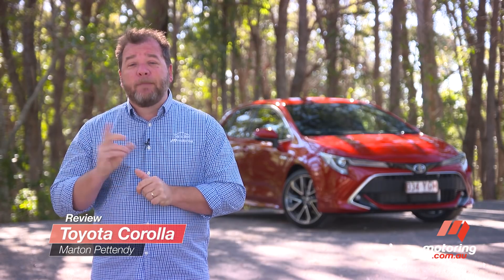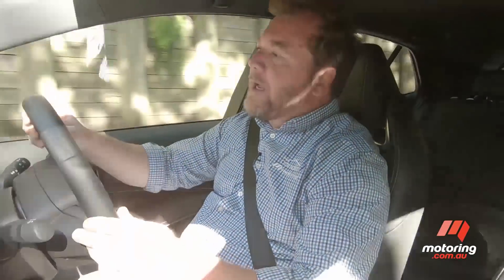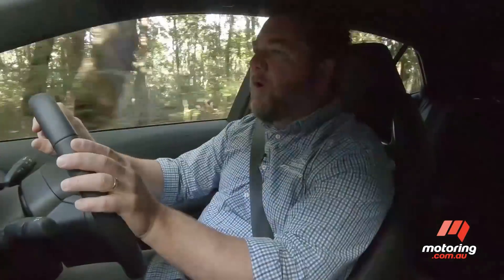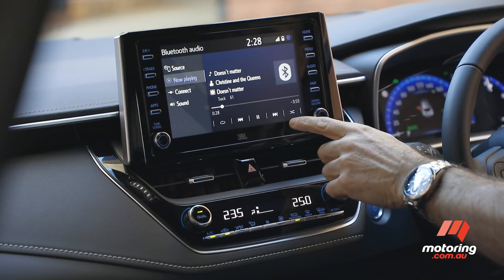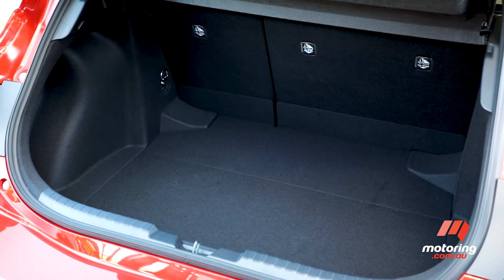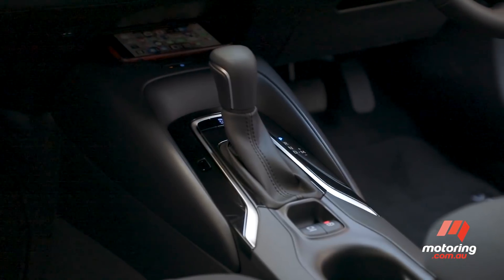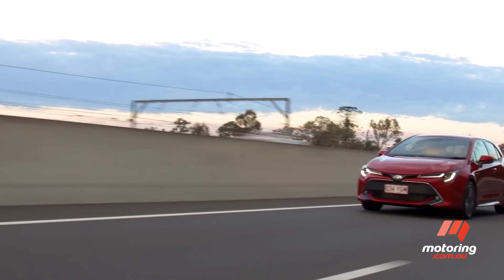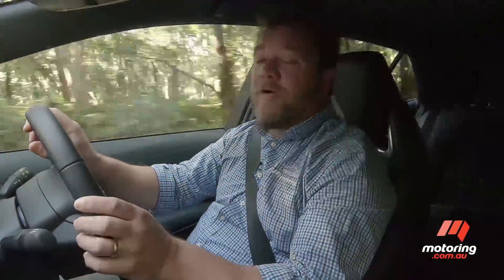2018 Toyota Corolla Review | motoring.com.au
Can Toyota's bigger, safer and more stylish 12th-generation Corolla hatch justify its price hikes?

Come on over and join us at our new channel 👍